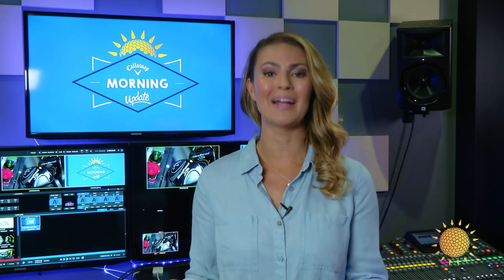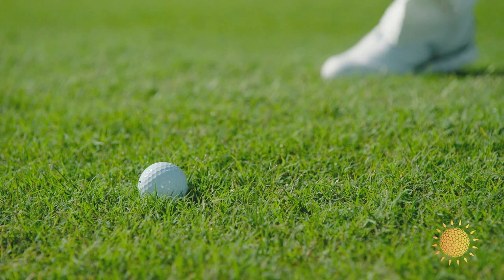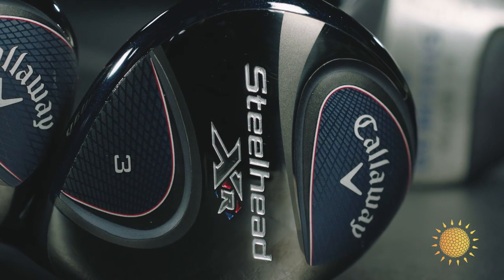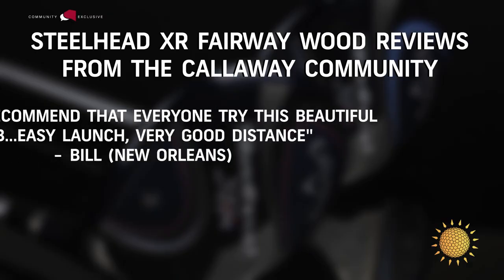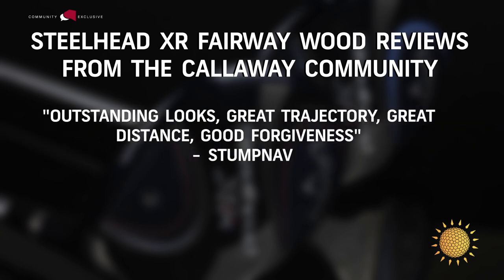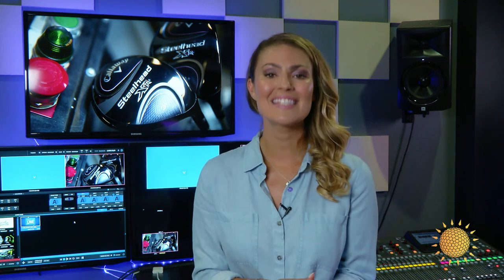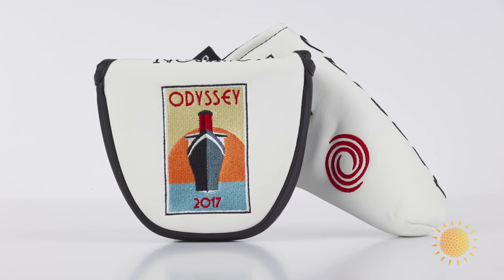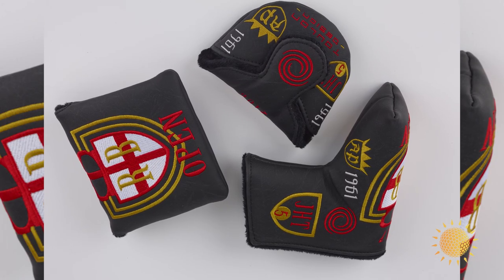Steelhead XR Fairway Wood Reviews + GIVEAWAY!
Amanda Balionis brings you the latest reviews on Steelhead XR and why this is a club you got to test out at your local retailer.

We'll select a winner at random. No Purchase Necessary. U.S. Only.